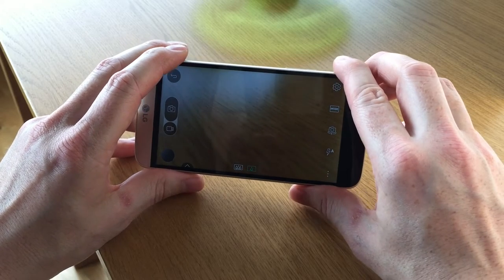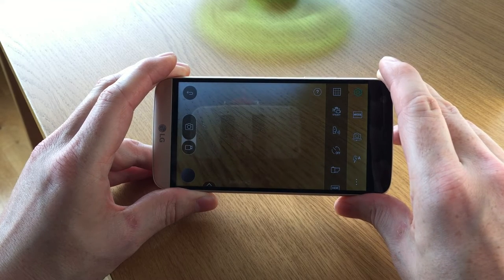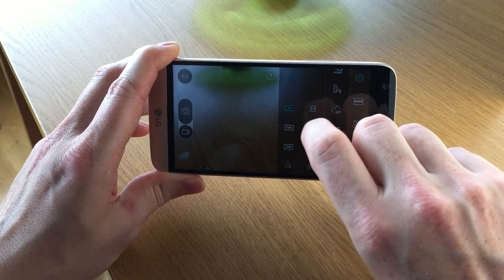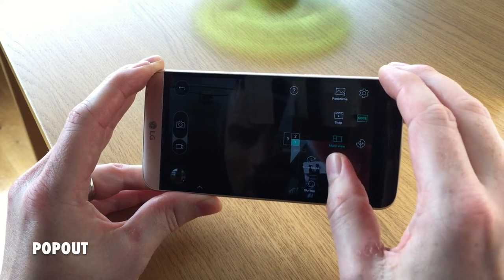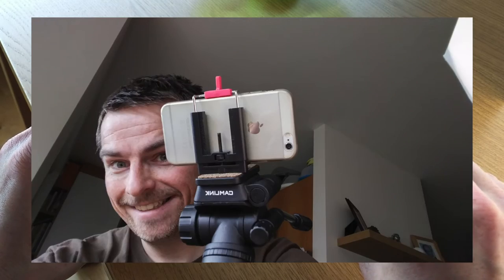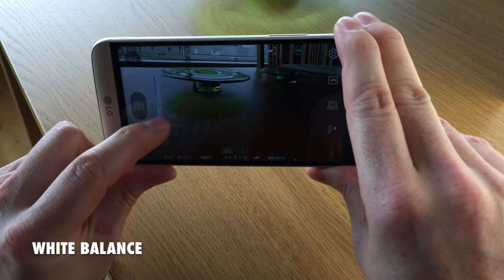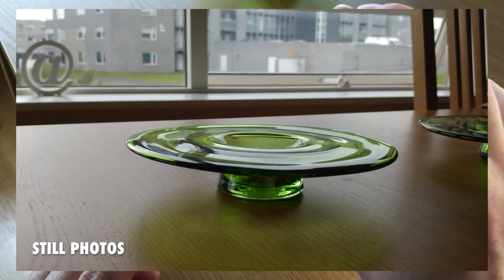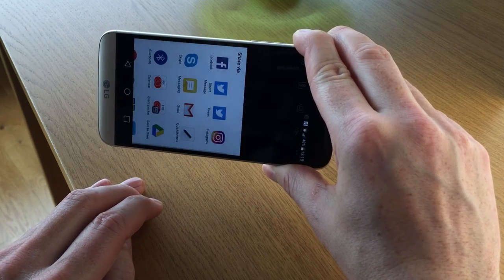LG G5 Camera - Settings & Feature Overview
Here is an overview of all the settings & features of the 3 cameras in the LG G5.  You will see slow motion video, time-lapse, pop-out photos, face-smoothing, panorama and much more.